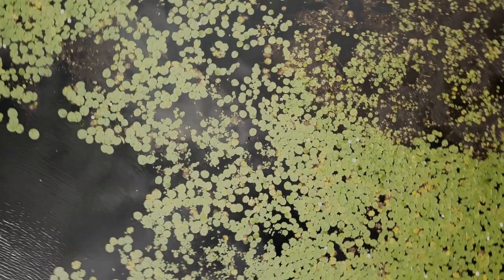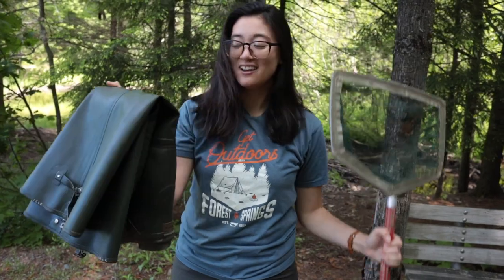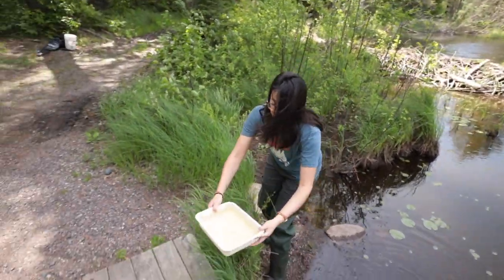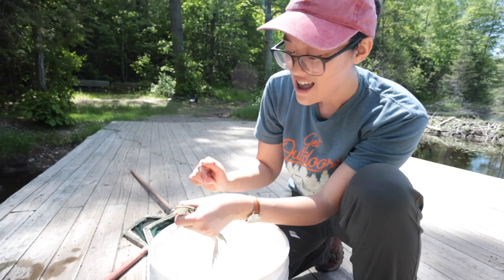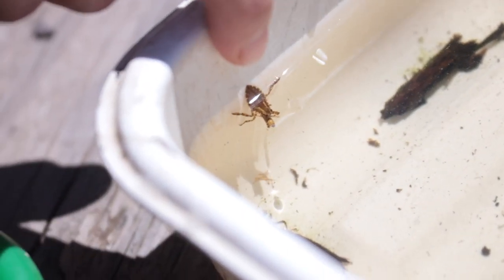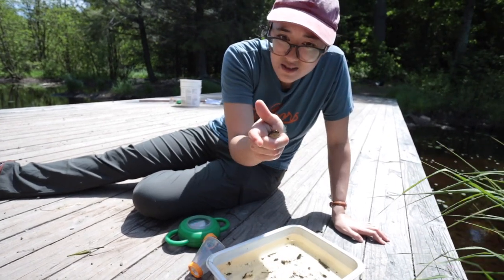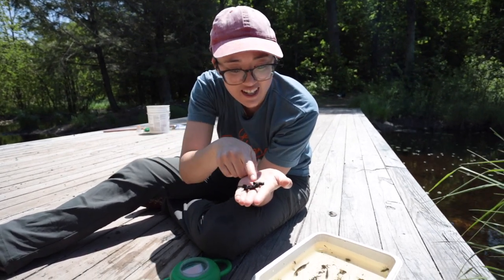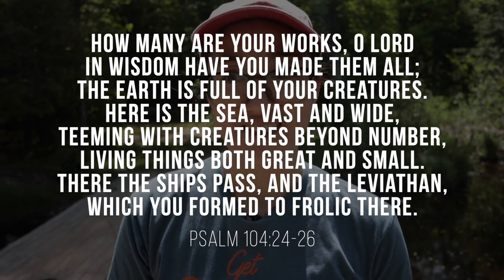Episode 4: Wet & Wild - Forest Springs Outdoor Adventures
Wet & Wild is probably the most popular nature education class at Forest Springs, but did you know you can do it at home too? Joanna takes you out to our lake & pond study location to give you tools to look for some interesting and fascinating creatures on your own, on this week's Outdoor Adventures!

For more info on Forest Springs, and how you can experience an Outdoor Adventure at camp, please visit us